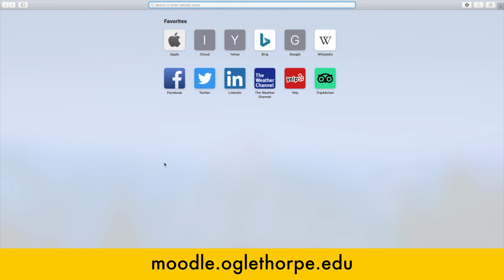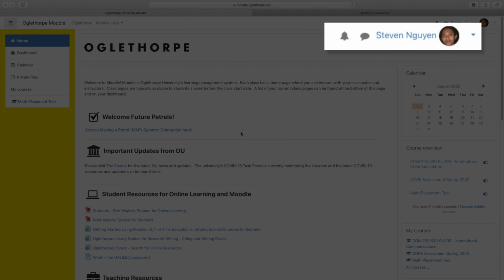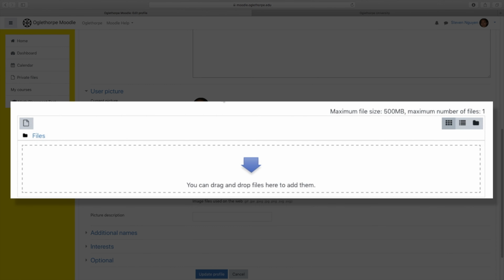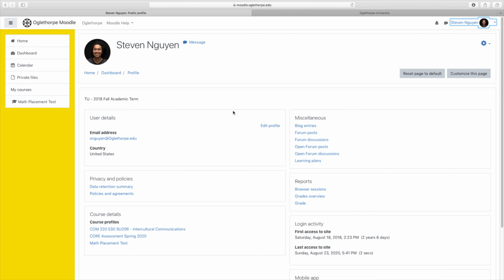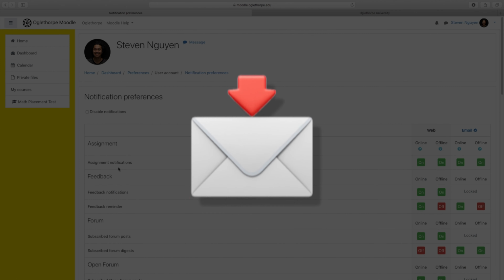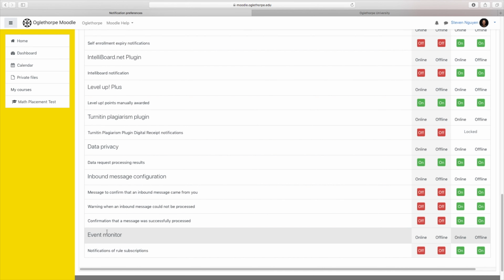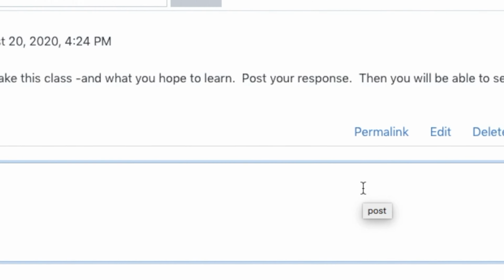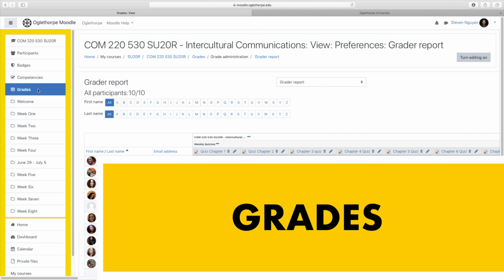Moodle Tutorial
Steven Nguyen '22 provides an overview of the basic features of Moodle, an important student portal for classwork.